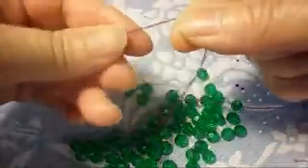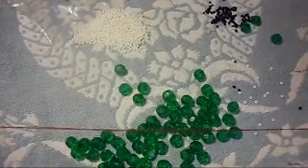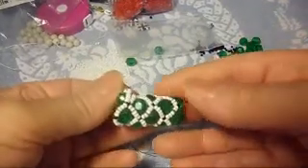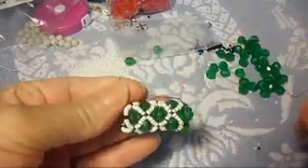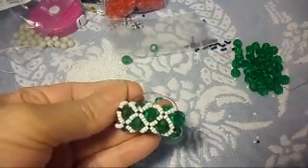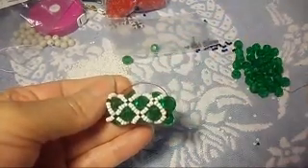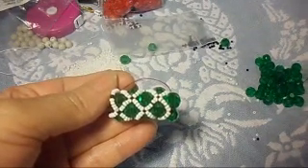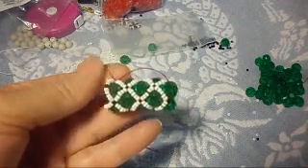How to make a bracelet with 8mm round and seed beadsit is a very cool pattern#2